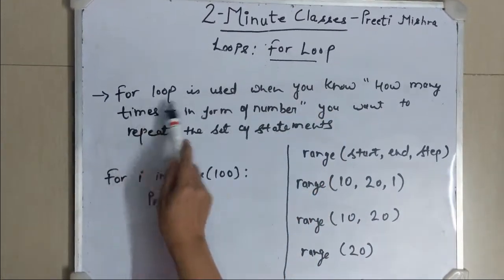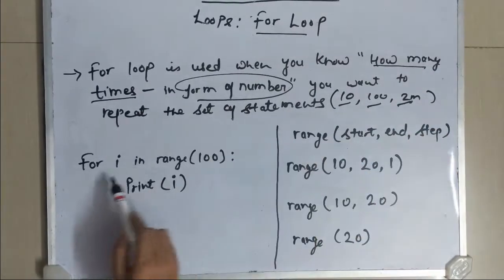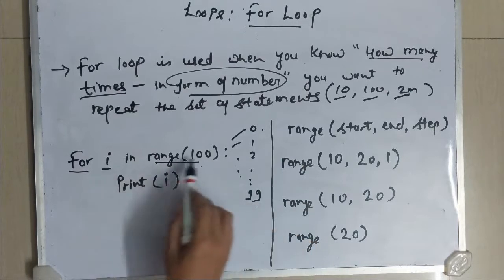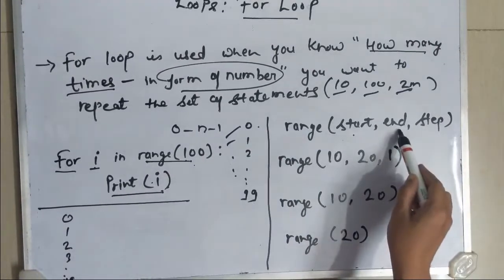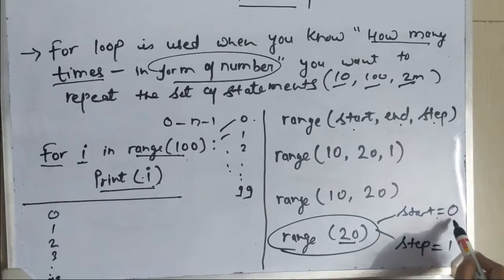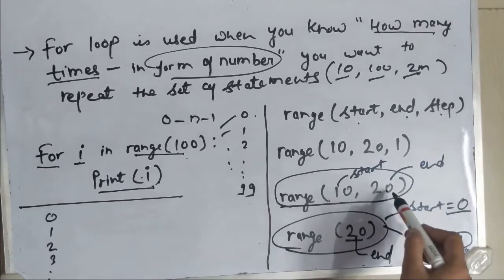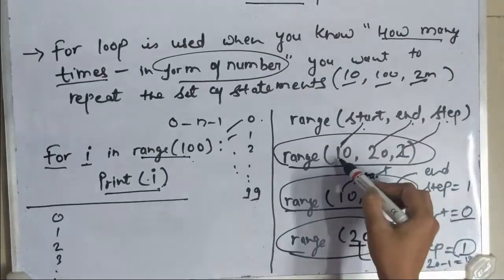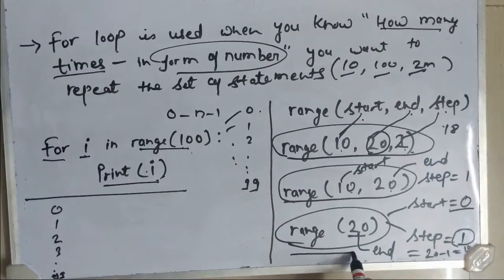Loops Part 2: For Loops Introduction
Video describes for loop used in python